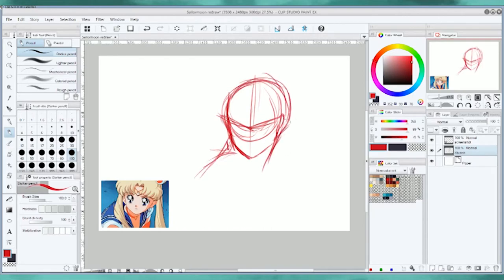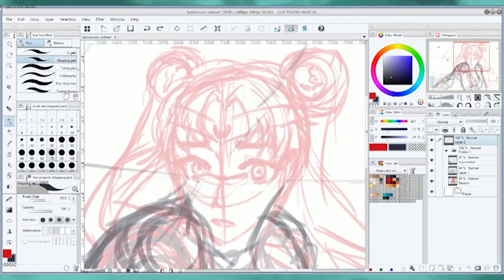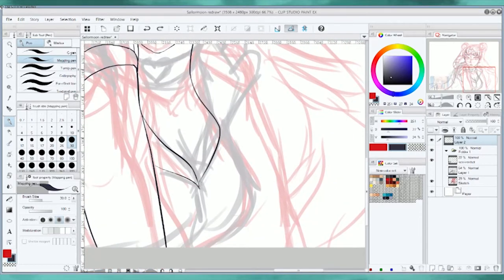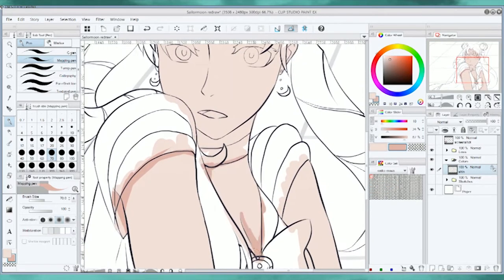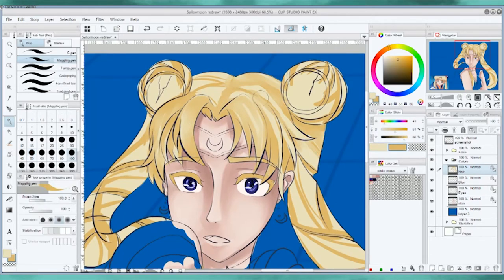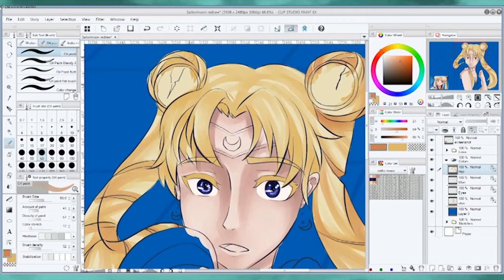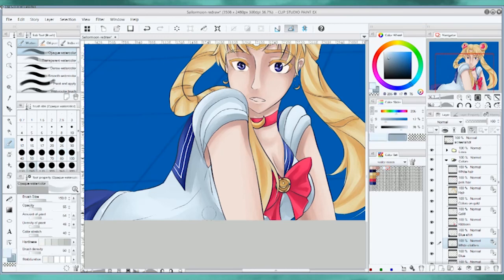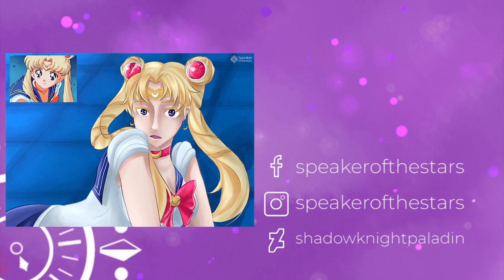My attempt at sailormoonredraw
I should've given myself more time to talk. I had a lot more to blab about.

+Thinking Of Us
--- Patrick Patrikios

+Blazing Nights of Light
--- The Whole Other

+Overlook
--- ann annie